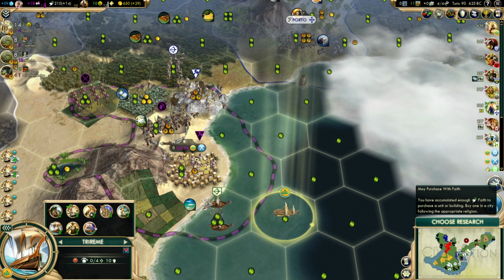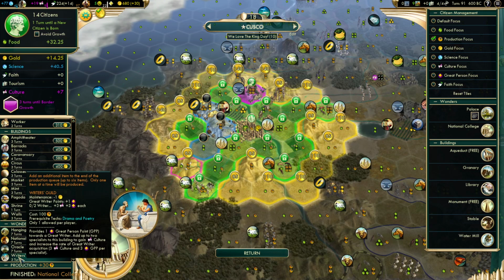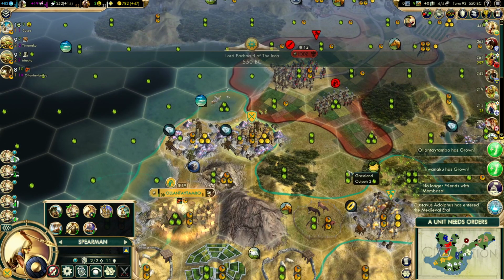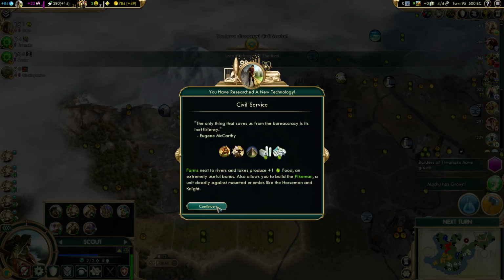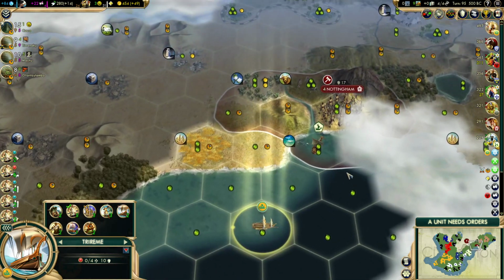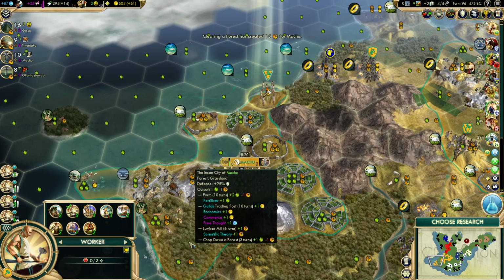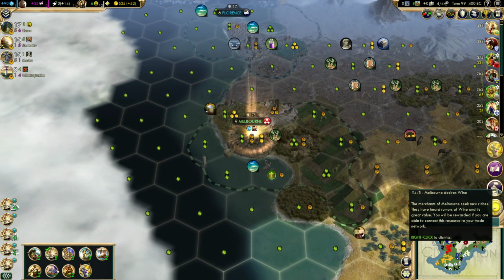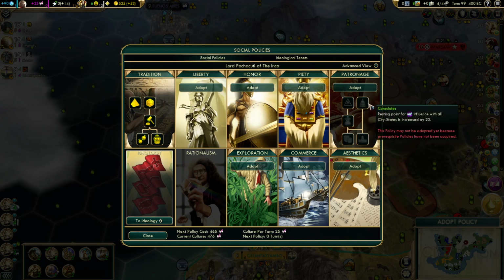Civ 5 - Inca El Dorado part 7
Poll time: 1) What filler policy to take?
2) What second Follower belief to take?